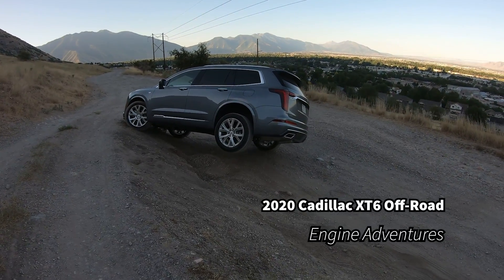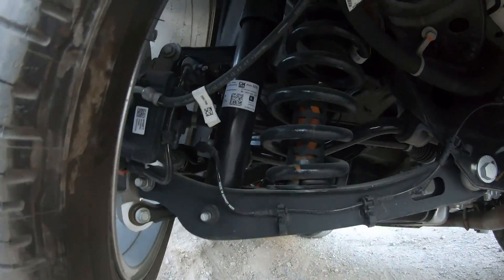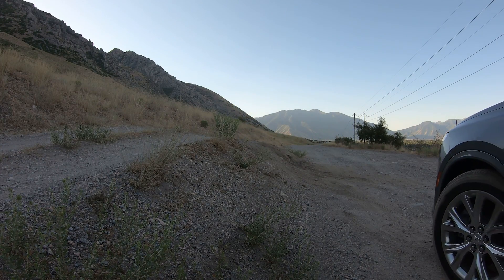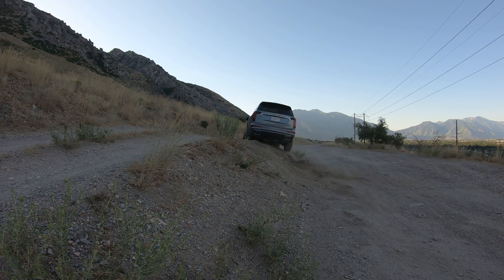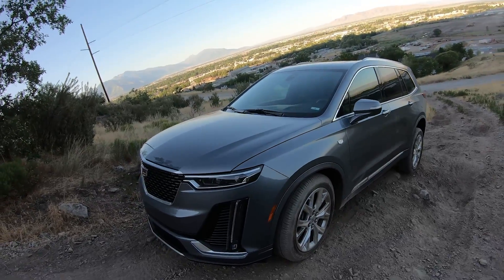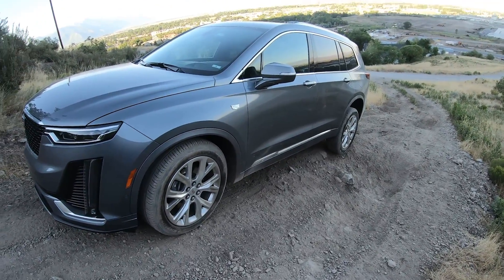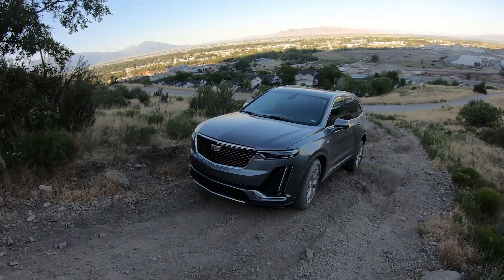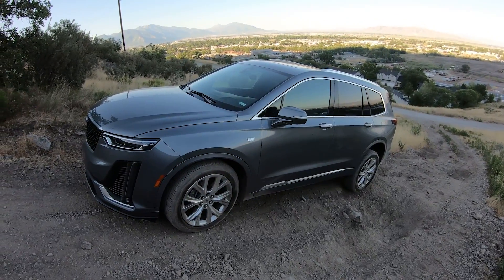2020 XT6 Offroad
We take the Buick Enclave, I mean Chevy Traverse, I mean GMC Acadia, I mean Cadillac XT6 for a little off-road test. Overall it's pretty capable but that big price tag doesn't separate it enough from it's three siblings.